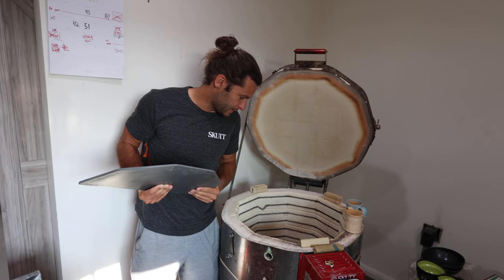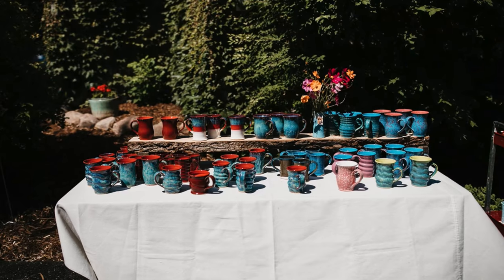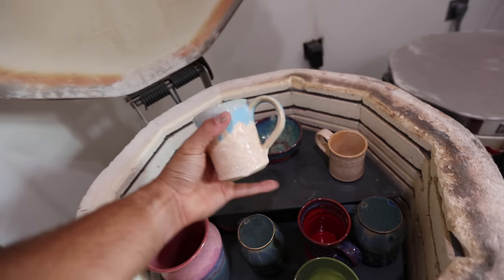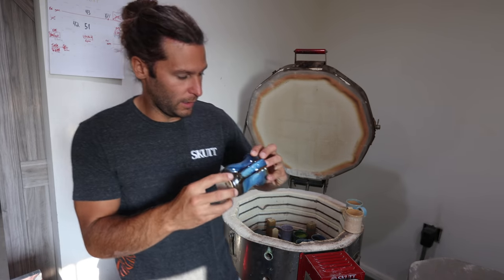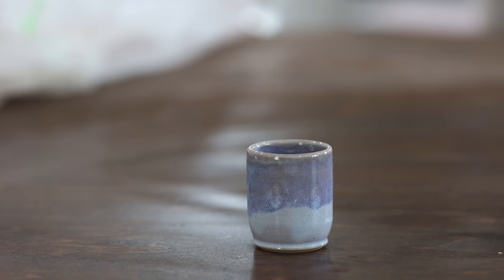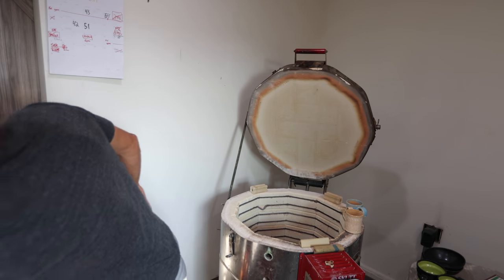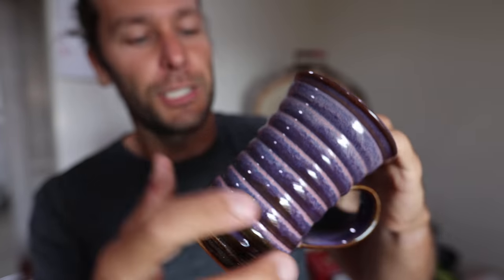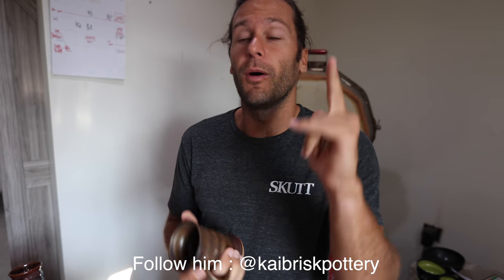A WILD Kiln Unloading - Epic Pottery Event Recap!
Jonthepotter
115 South Olive St.